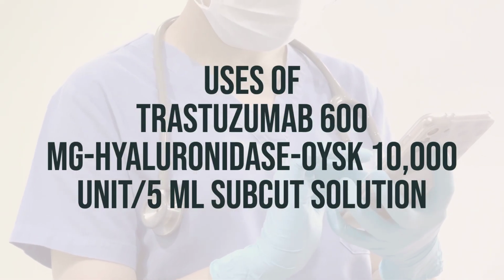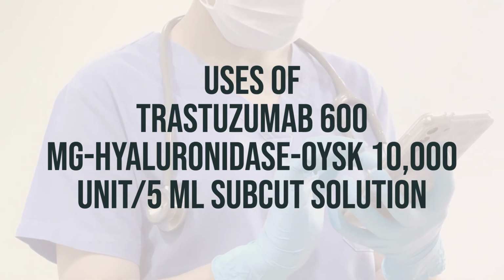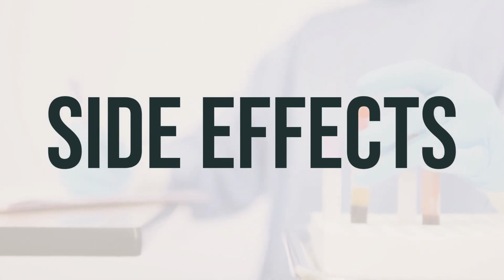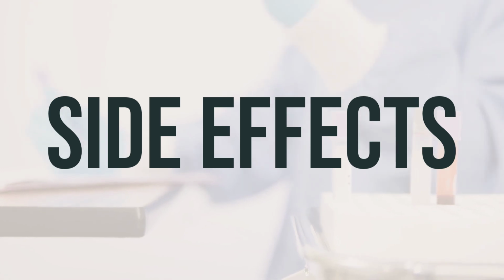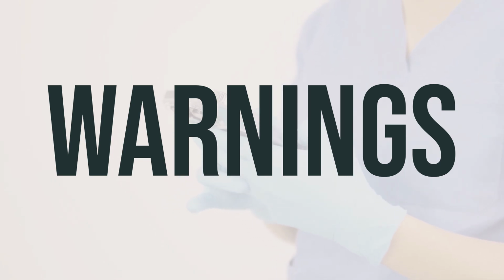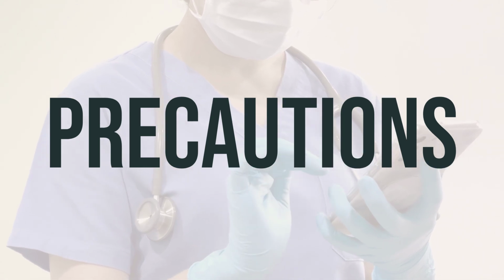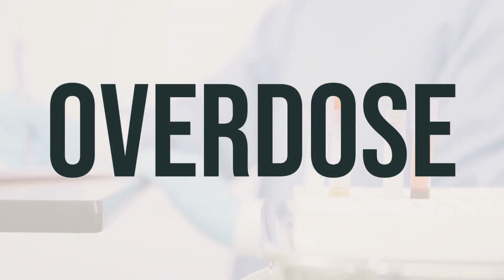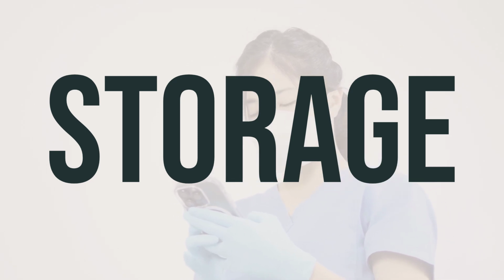How to use Trastuzumab 600 Mg-Hyaluronidase-Oysk 10,000 Unit/5 Ml Subcut Solution - Explain Uses,Si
Trastuzumab is used to treat a certain type of breast cancer that makes more than usual amounts of a substance in your body (HER2 protein). It belongs to a class of medications known as monoclonal antibodies and works by slowing or stopping the growth of cancer cells. This product also contains hyaluronidase, which helps your body absorb trastuzumab when given by injection under the skin. It is important to note that this product is not the same as other trastuzumab products and should not be used in place of each other. The daily dosage and optimal timing for taking this medication should be determined by your healthcare provider.
2d01